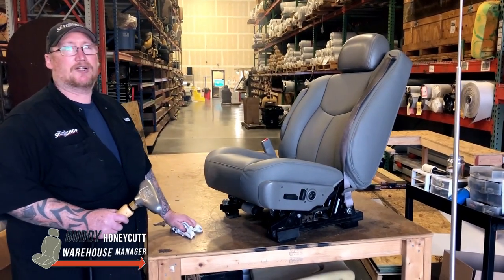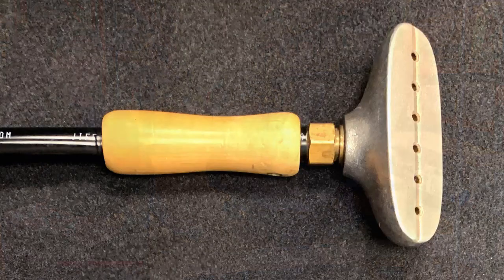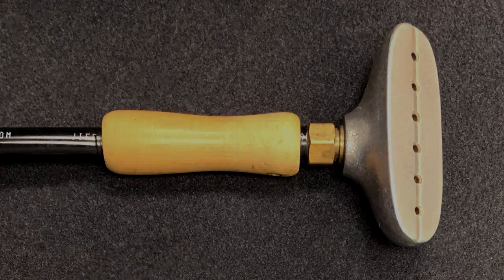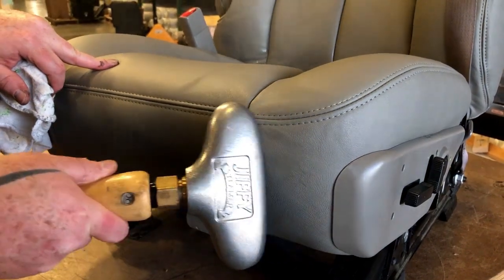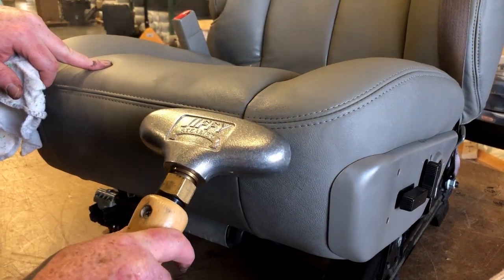Quick tip: Use steam to get stubborn wrinkles out of your leather seat cover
If you notice your seat covers are wrinkled after your seat install is complete, we have quick fix using a steamer.  Buddy demonstrates how easy it is to get stubborn leather wrinkles out of your replacement seat cover.